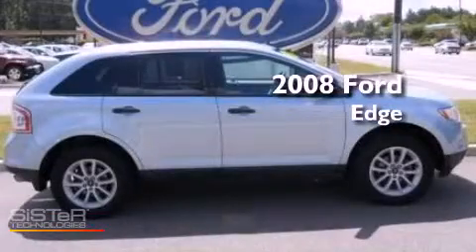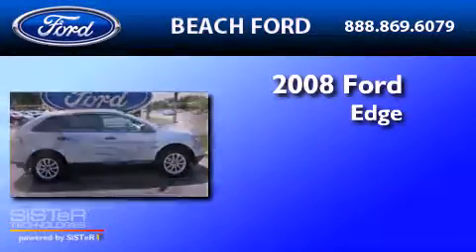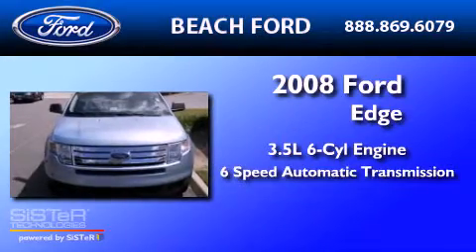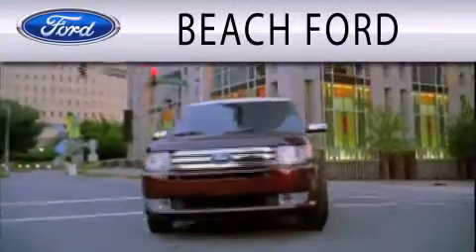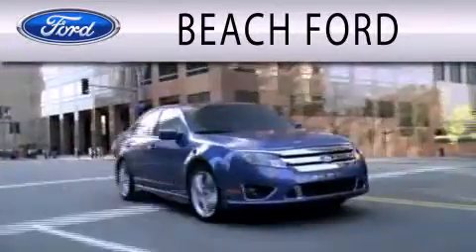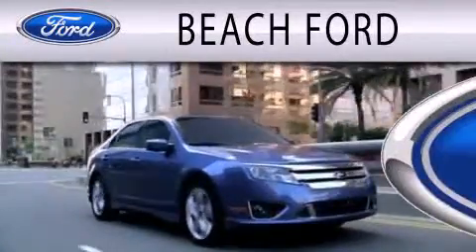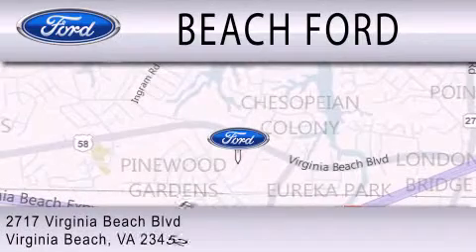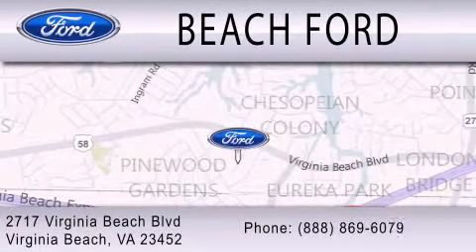Pre-Owned 2008 FORD EDGE VA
Year : 2008

 Make : FORD

 Model : EDGE

 Engine : 3.5L V6

 Trans . : AUTO 6SPD

 Exterior : BLUE

 Miles : 29,099

 2717 Virginia Beach Blvd

  , VA 23452

 Preowned 2008 FORD EDGE  VA